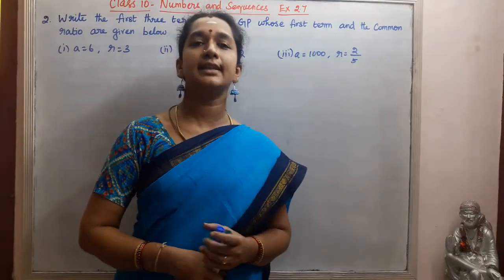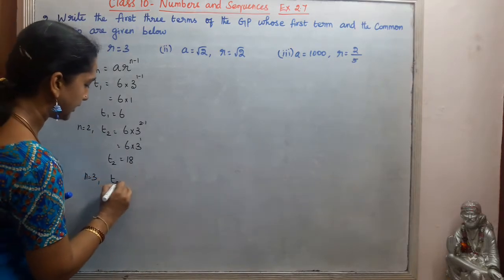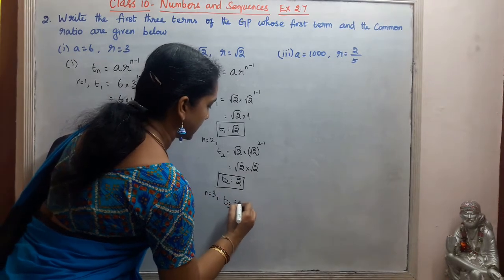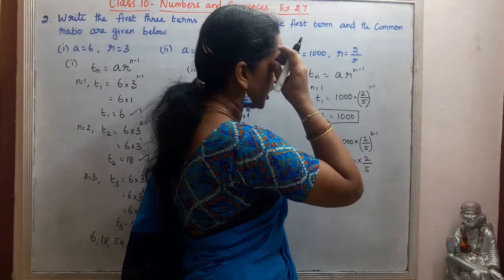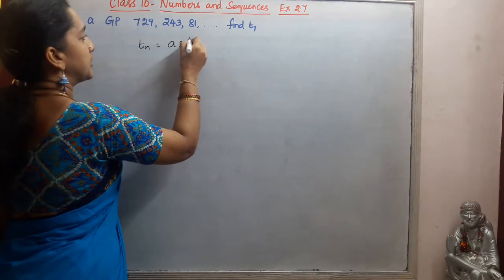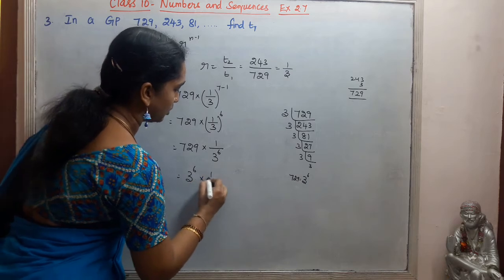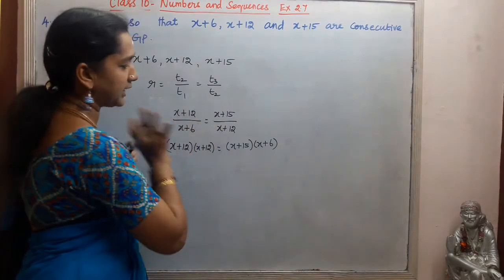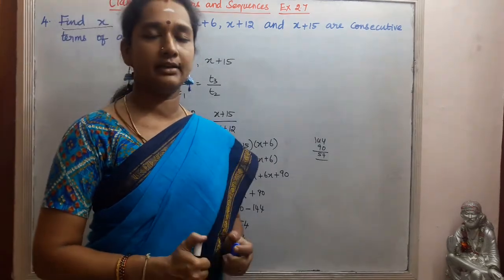Matric/ TN State Class 10 Numbers and Sequences Ex 2.7